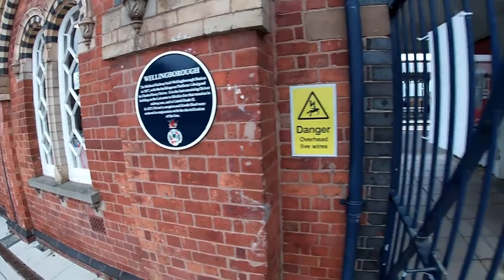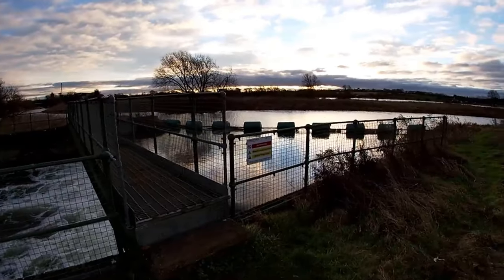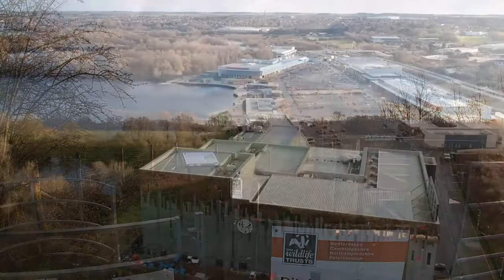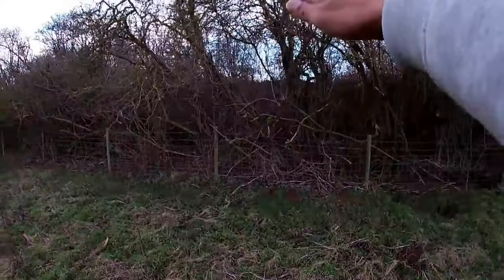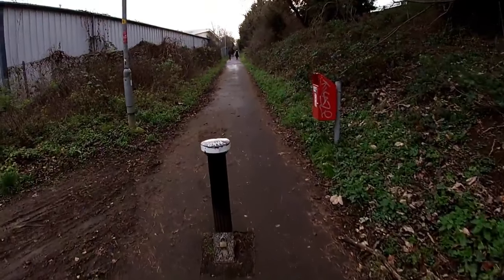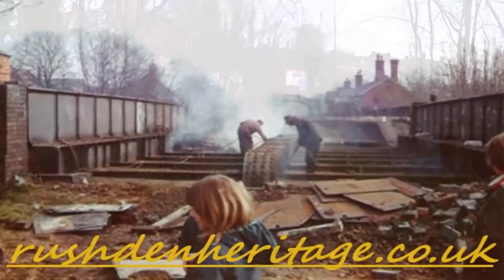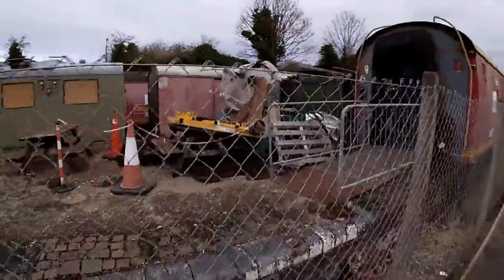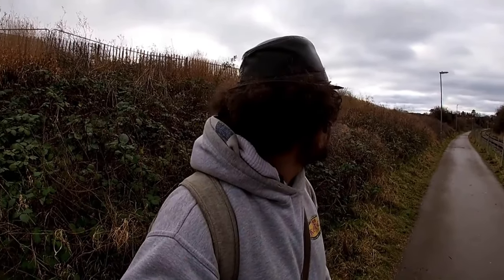Tracing the Wellingborough to Rushden Railway with bonus footage (Re-uploaded from P.R.A Feb 2022)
The Rushden & Higham Ferrers branch line railway which was opened on the 9th of March 1894 and was to run from what used to be platform 5 at Wellingborough (now platform 4 since platform 3, a Bay Platform no longer exists) through to Rushden then on to Higham Ferrers. The line was closed in June 1969 after a long battle from the locals trying their hardest to save the railway. The Rushden Historical Transport society bought Rushden station in 1996 and now have a section of the railway as a heritage railway.
53 years from its closure, I start my walk from Wellingborough Railway Station and head out in search of this once glorious railway and walk it as far as Rushden Station heritage railway. I had no idea that a bridge behind Rushden lakes still existed and the original name for Rushden Lakes is Skew Bridge, Named after a railway bridge which once crossed over the busy A45 (Obviously before the A45 was built).
Music is by the talented  @JamieBrady   @Wombled   and more of his music can be found by clicking his name in the YouTube description.
Thank you to  @SMILEVIDEOTRAINS for his clip of Wellingborough Railway Station before the recent improvements.
The "All Aboard" App can be found by clicking this
Should you wish to know more about Rushden Historical Transport Society the you can do so by clicking this
PurpleVision23
👇PurpleVision👇